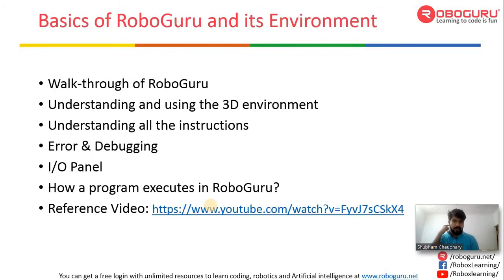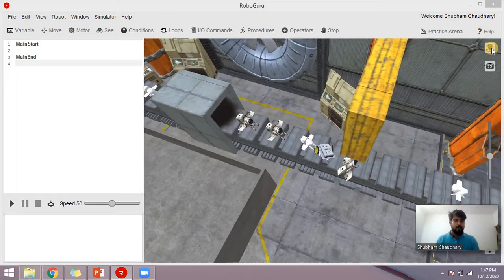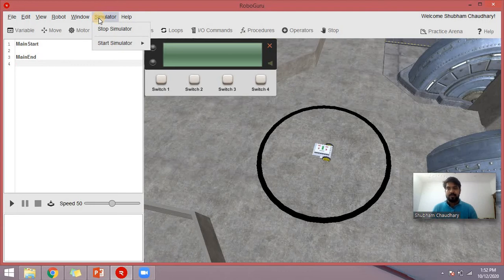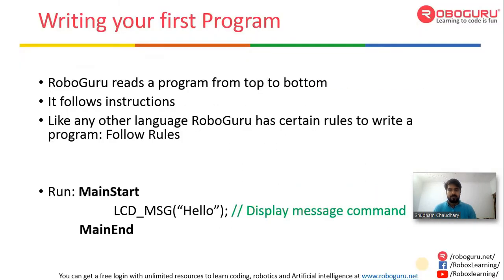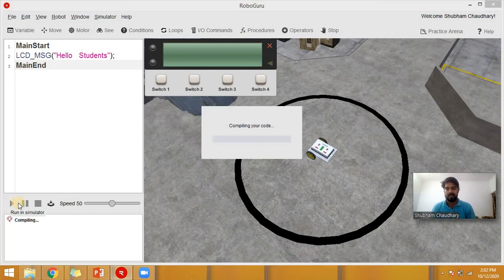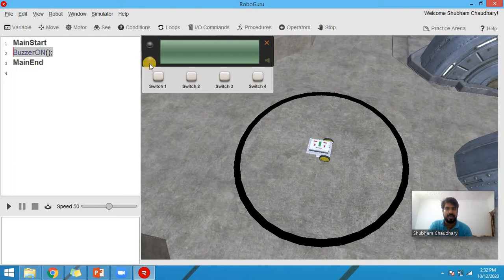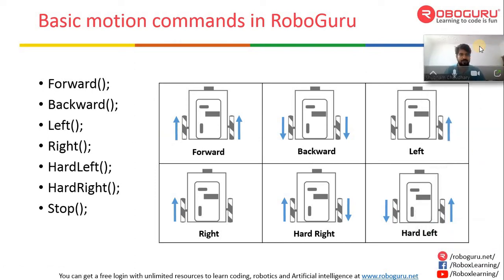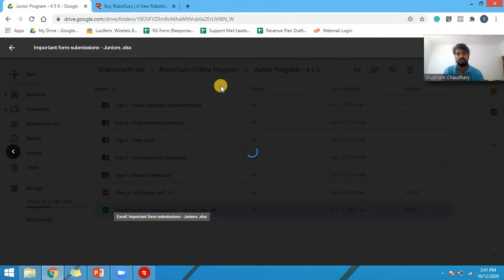Video 2 - Introduction to RoboGuru( LCD, LED, Buzzer, Basic Motion Commands)